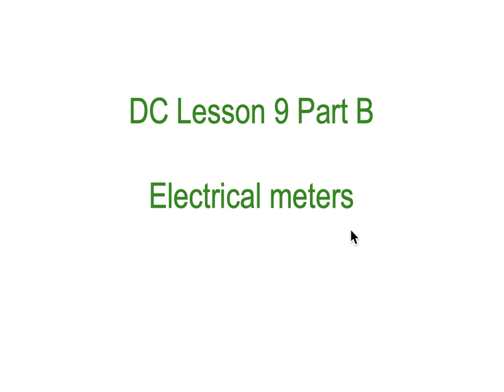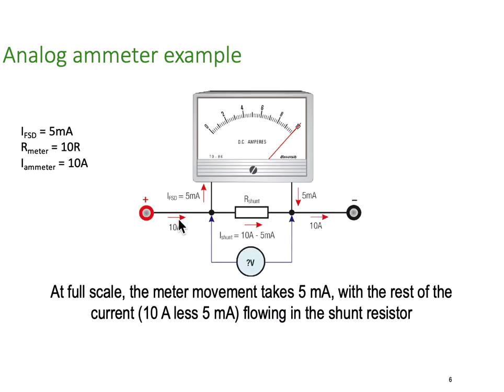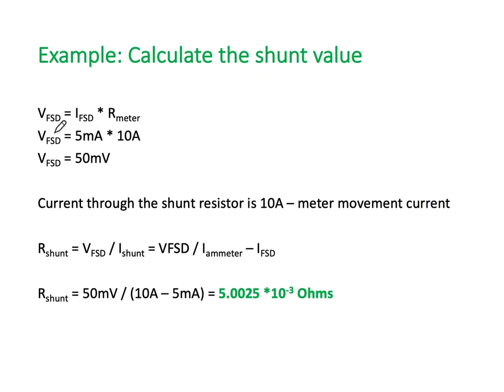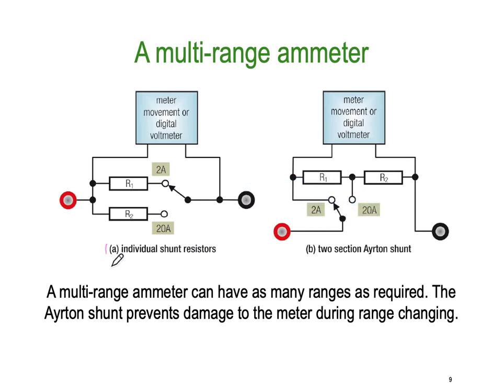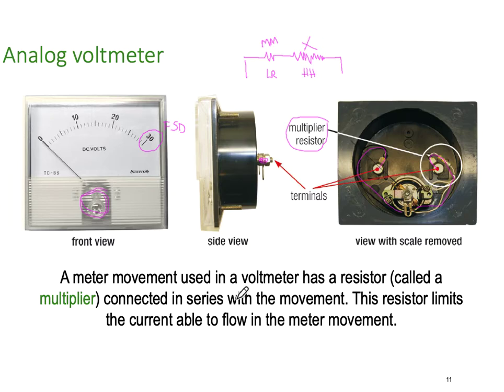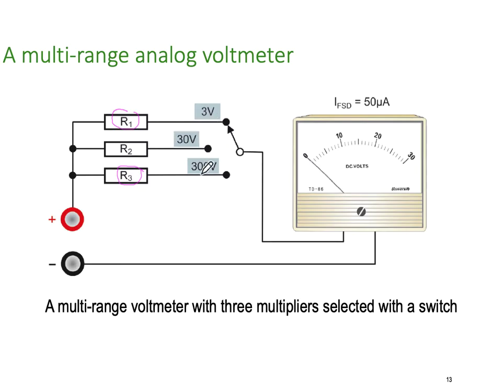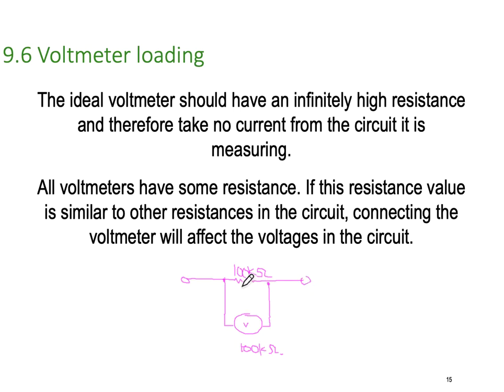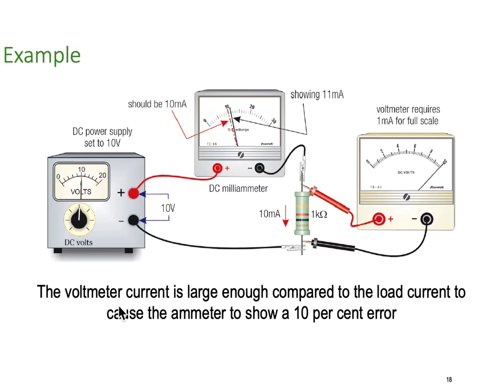DC Lesson 9 Part B Complete Ken Meyer